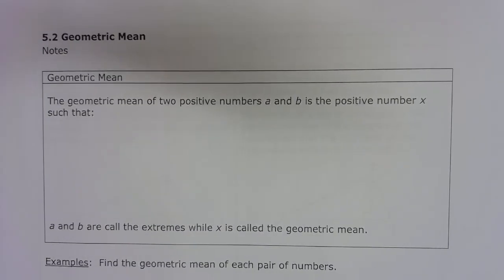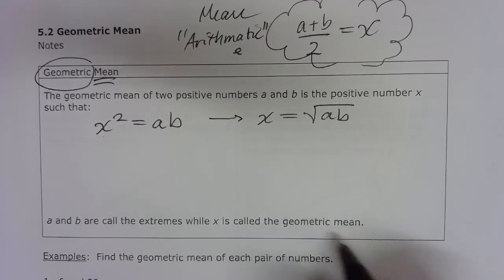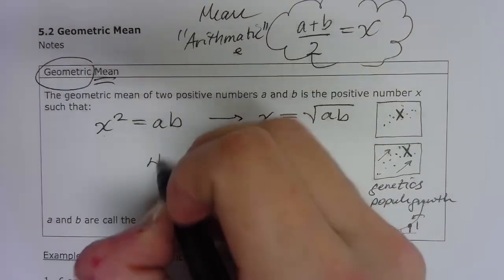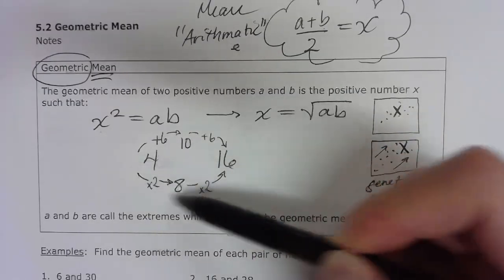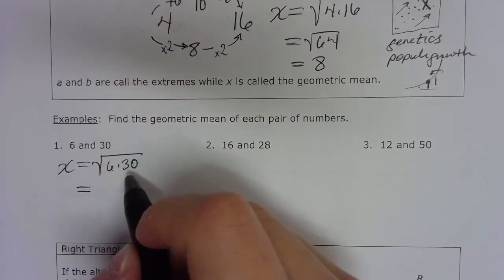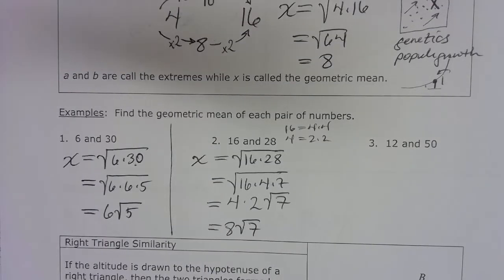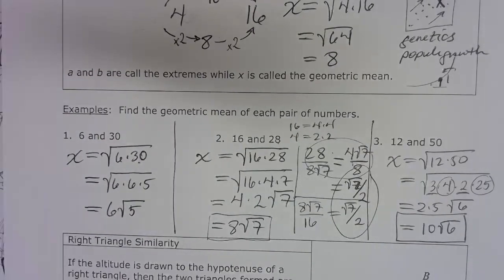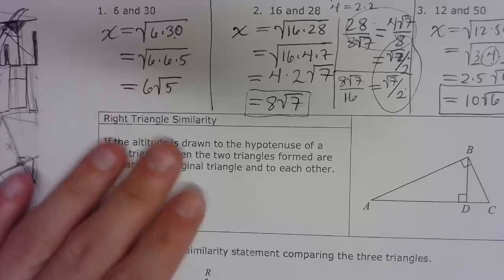Geometric Mean: What it is (Notes Part 1)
Explanation of the notes fairly in-depth
Not all practice shown